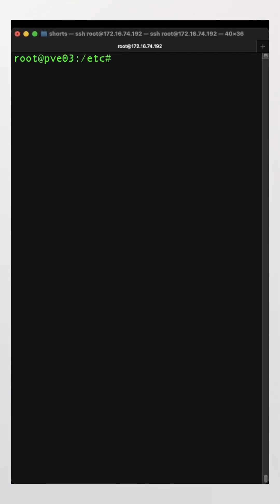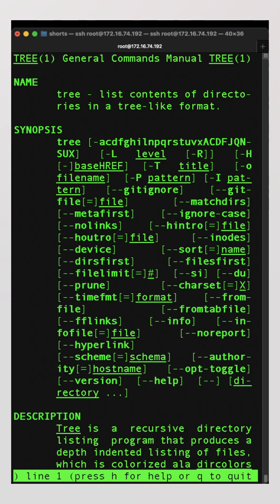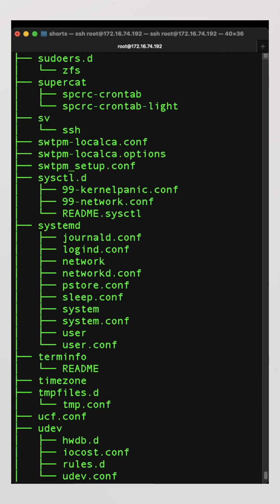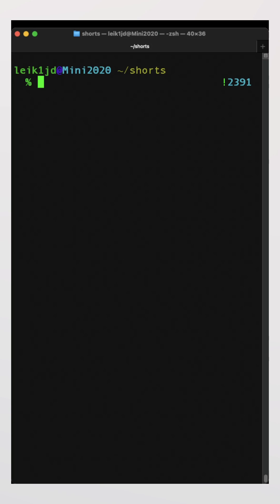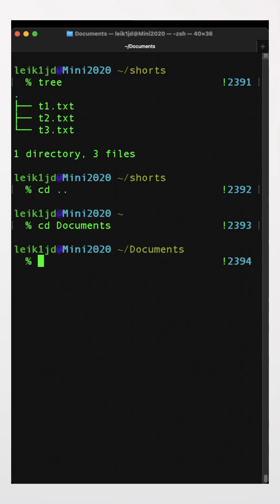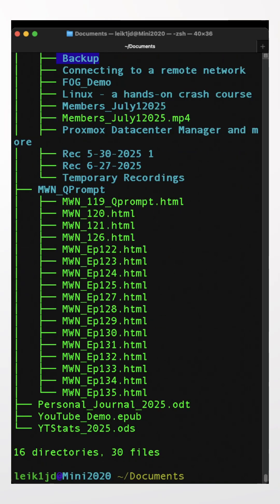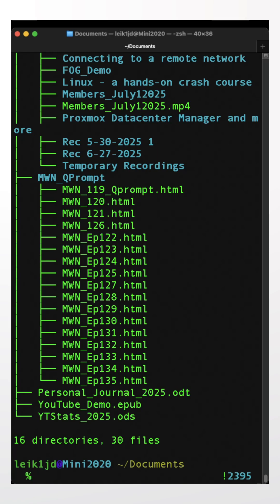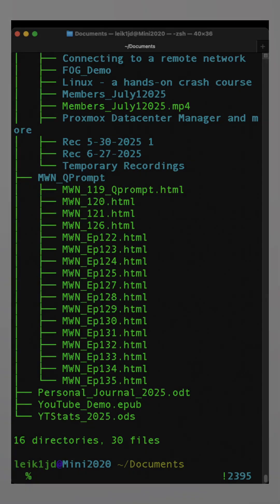File hierarchy with the tree command